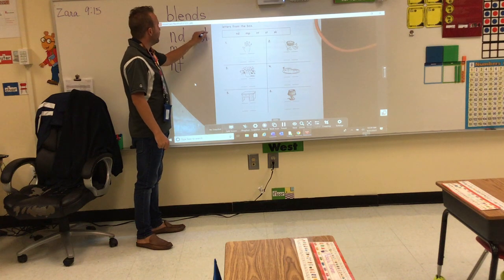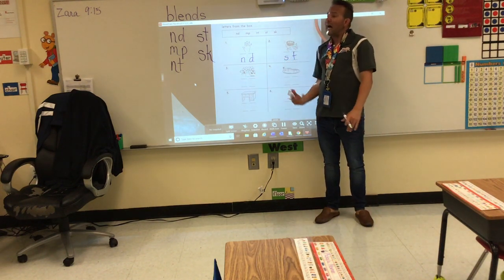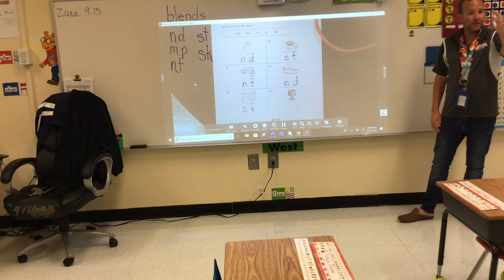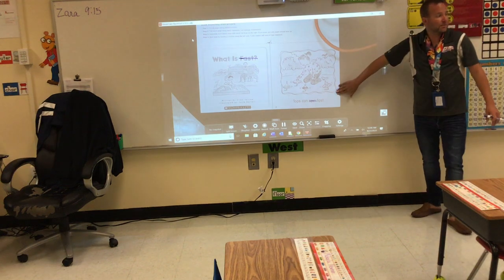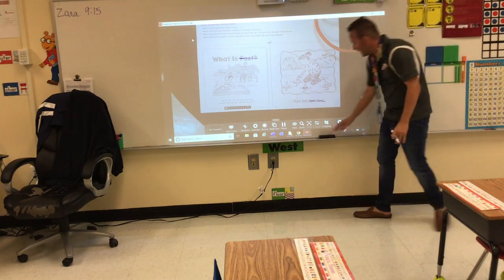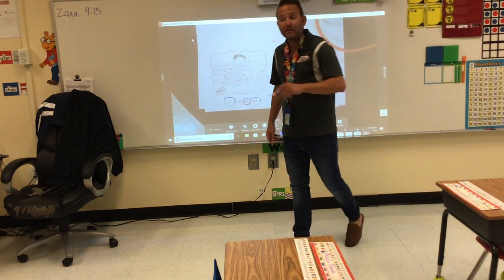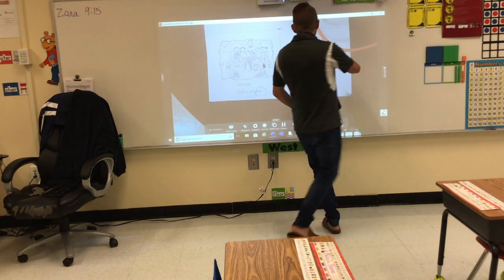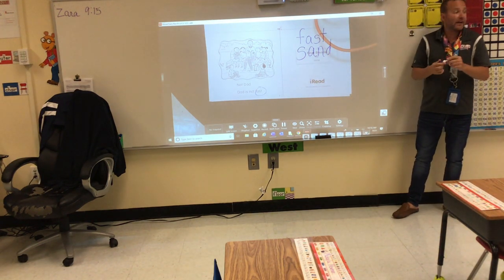Week 6 l Phonics l Ending Blends l Mr. Chismar